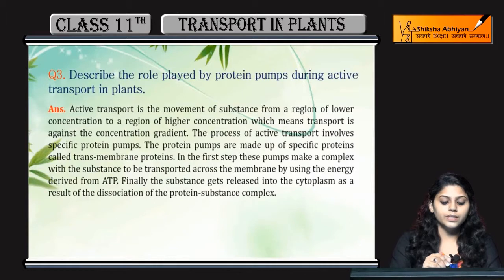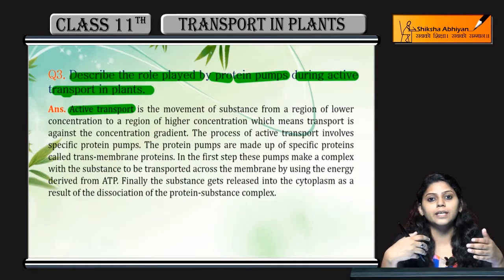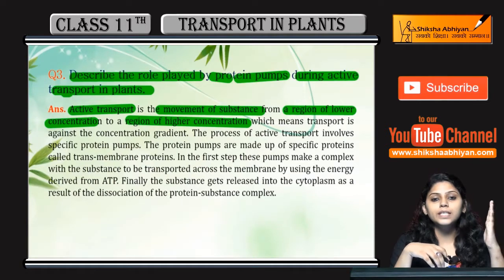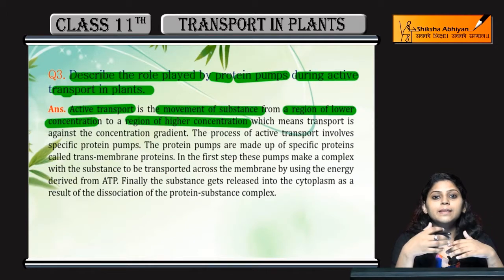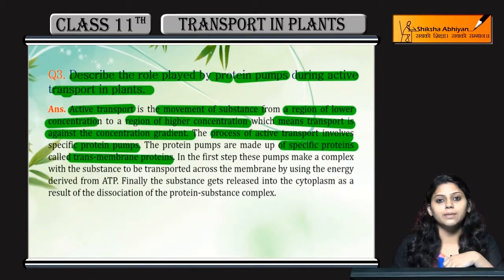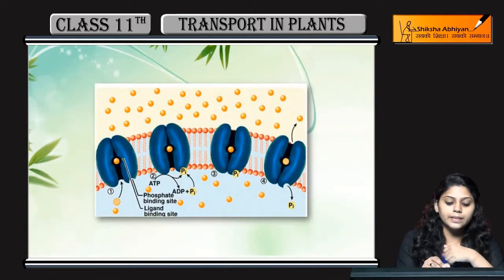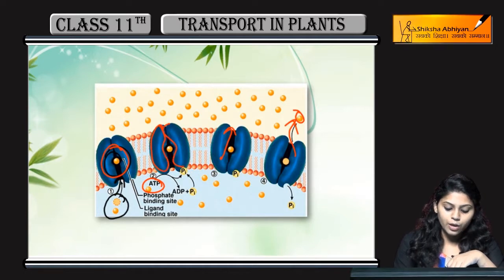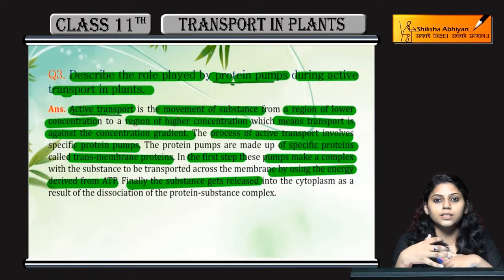Q3 Role of Protein pumps during active transport in plants.